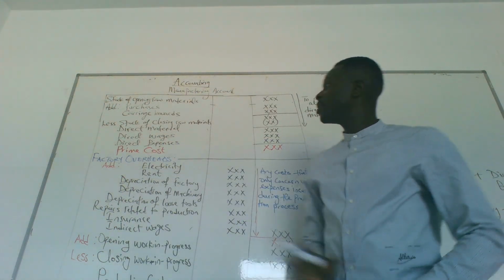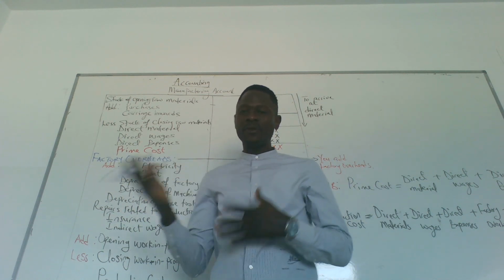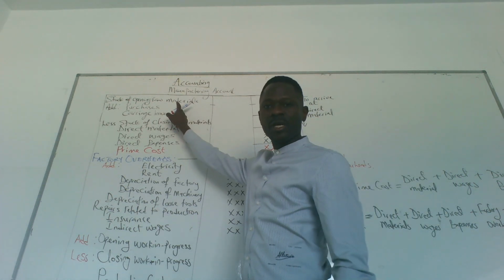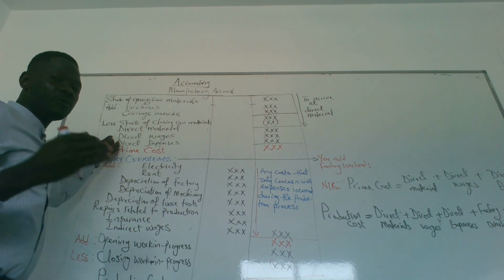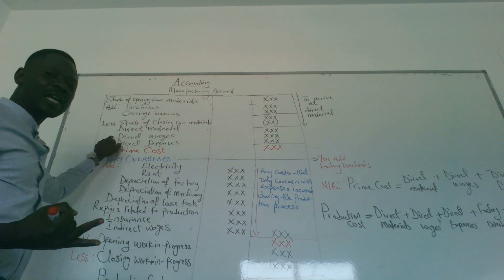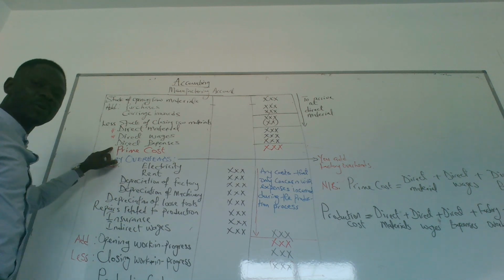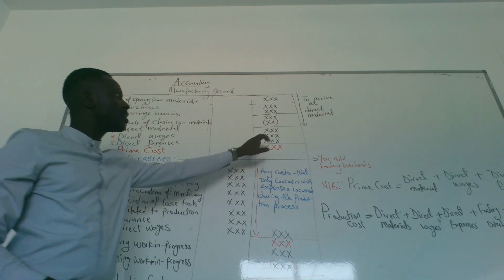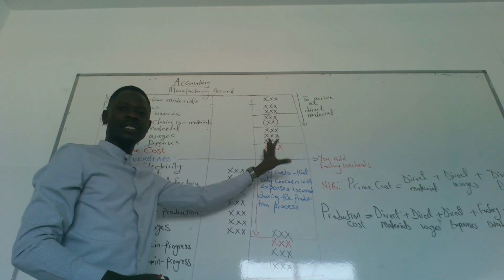Accounting(Format for Manufacturing Account)